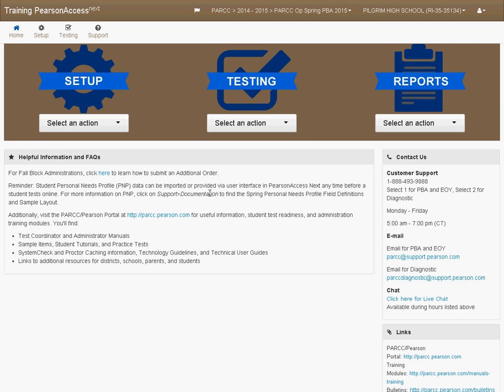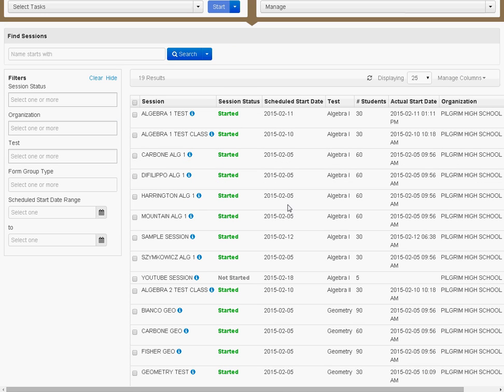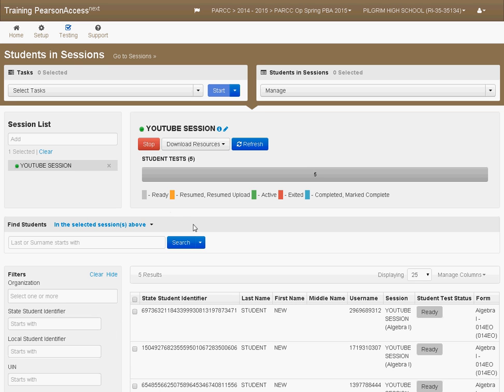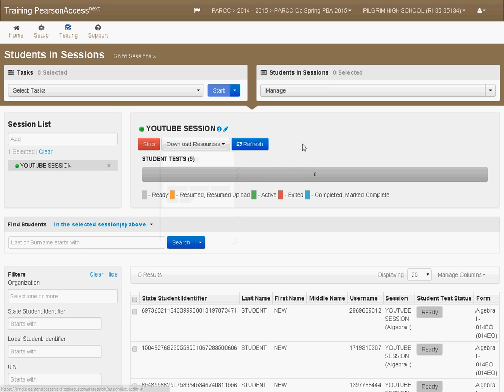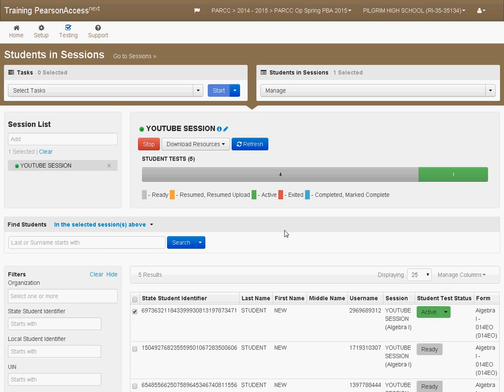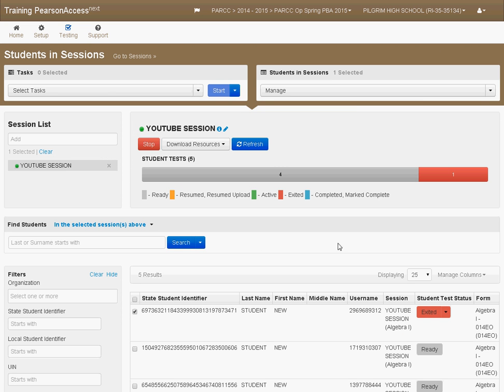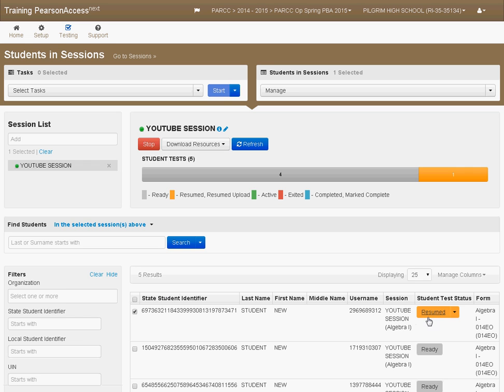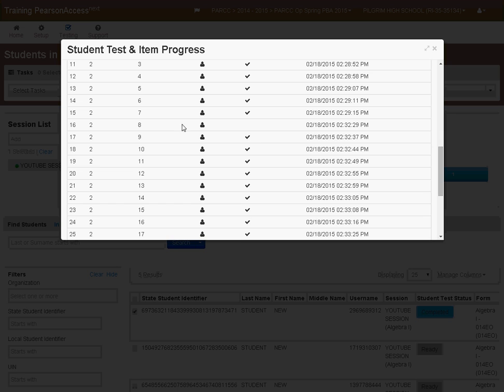PARCC Test Administrator Refresher